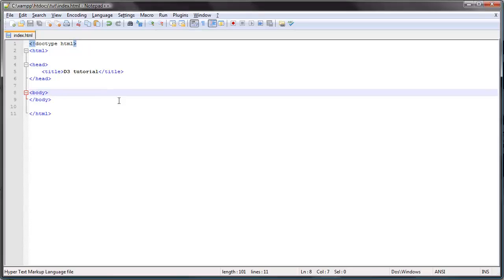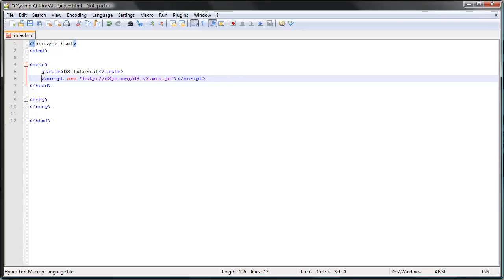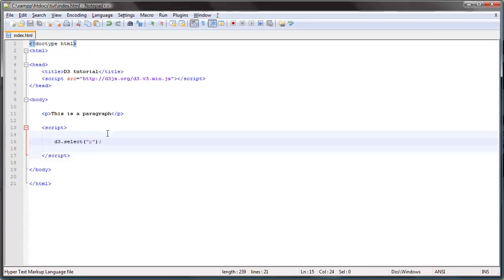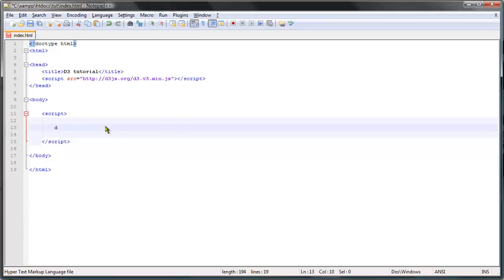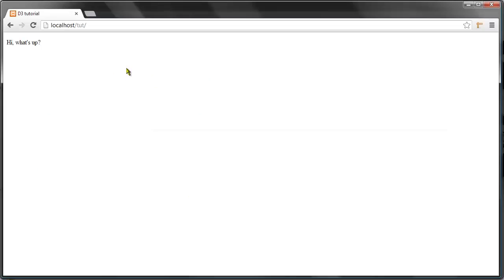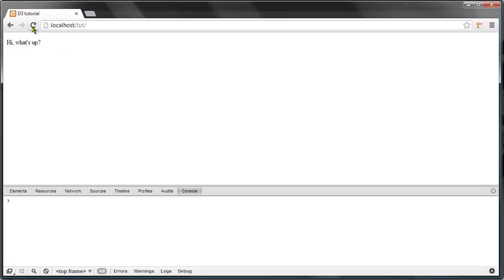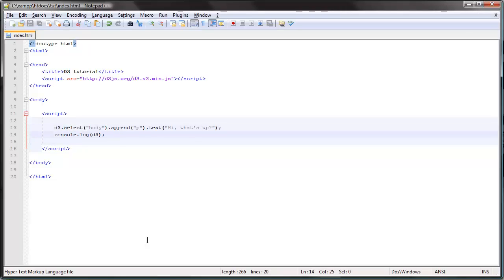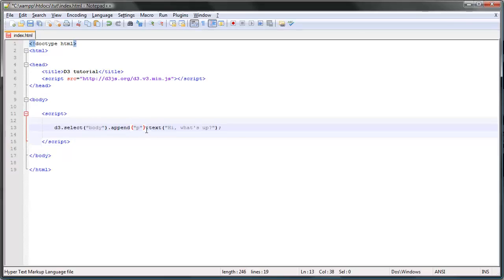D3.js tutorial - 2 - Select and Append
Part 2 of a series of tutorials on the Javascript library D3. In this part we take a look at how we can use the console to inspect elements, and also how the Select and Append methods work.